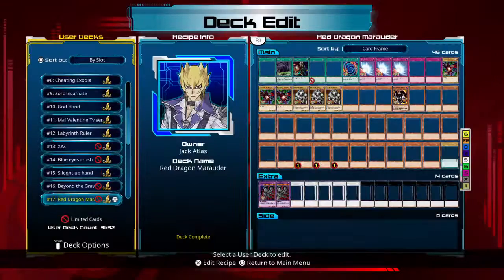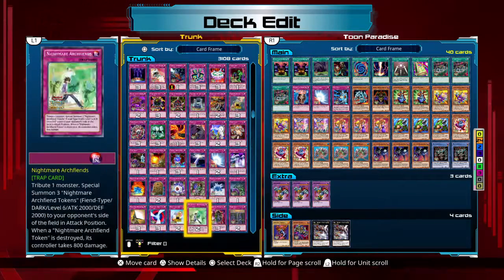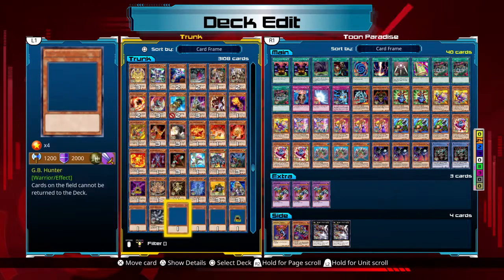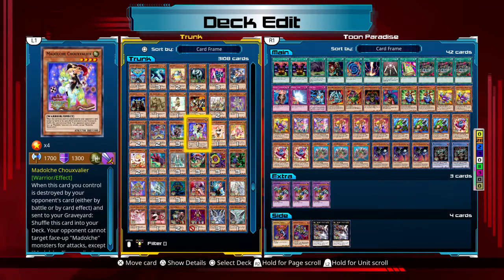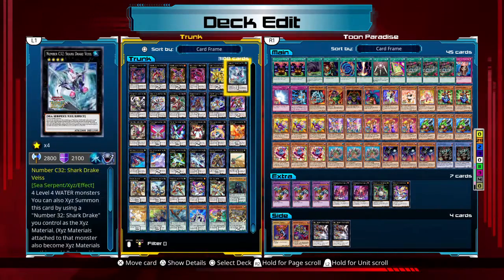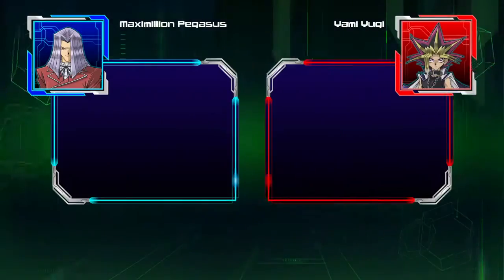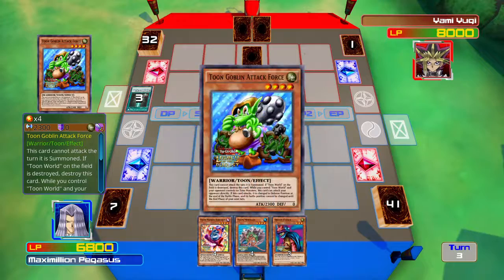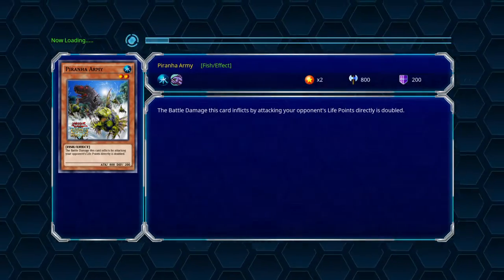Yu-Gi-Oh! Legacy of the Duelist Toon Paradise Deck profile